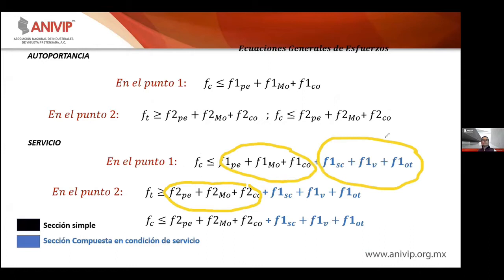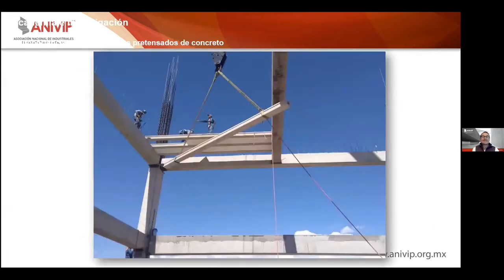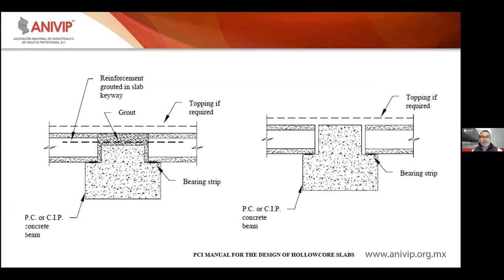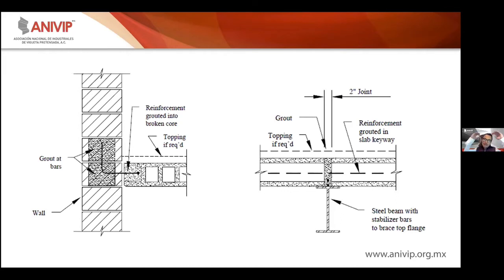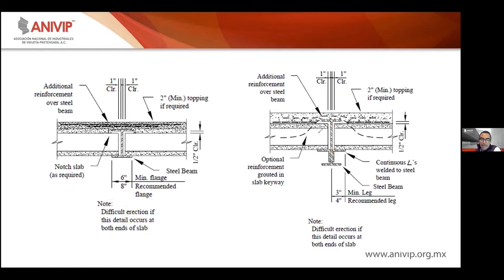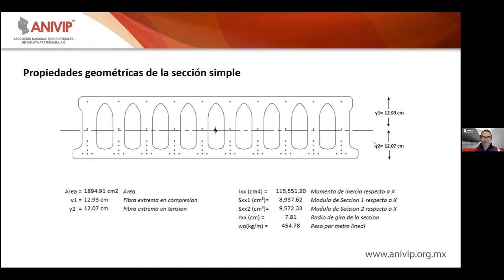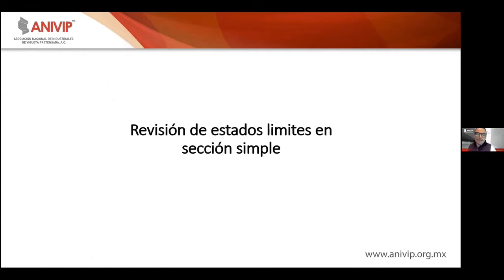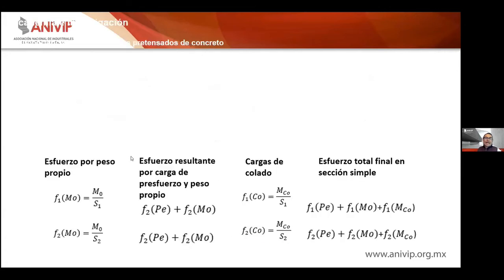DISEÑO ESTRUCTURAL DE PLACAS ALVEOLARES, PARTE 2.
Ahora veamos la autoportancia de las placas alveolares con conexiones típicas, así como un ejemplo práctico de análisis. El M.I. Daniel Manzanares nos muestra un ejemplo de un edificio residencial donde se aplica a detalle.